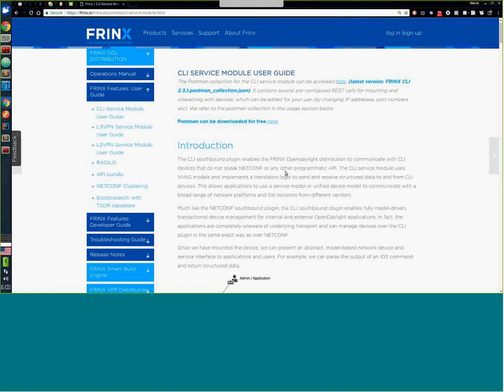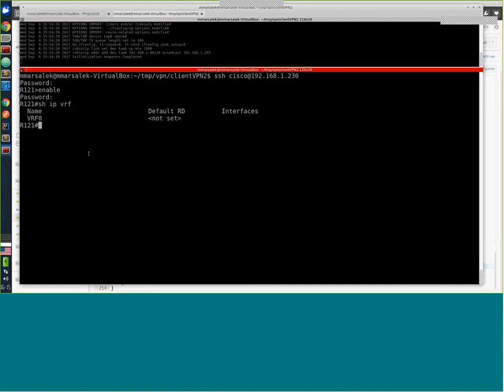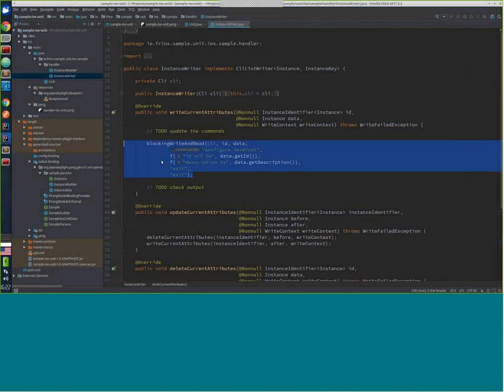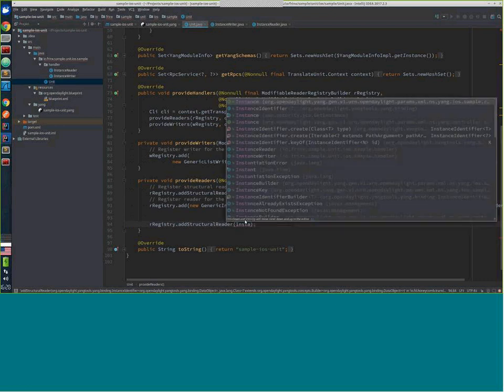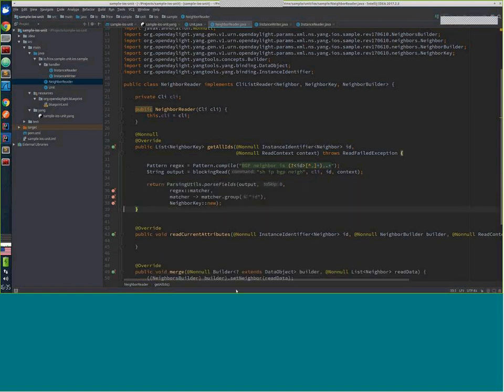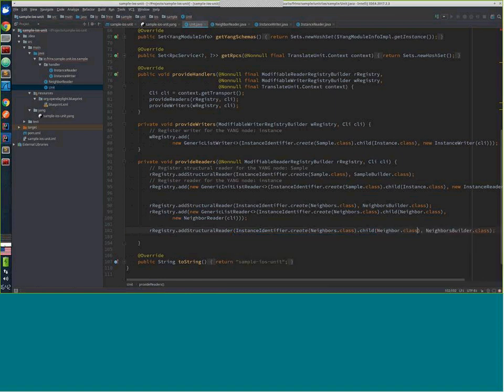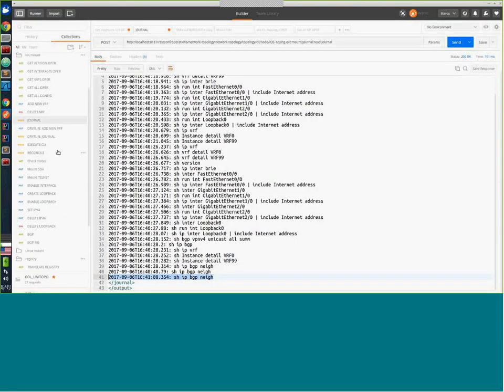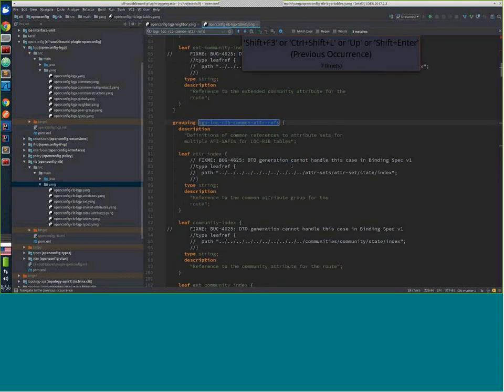Developing a translation unit for FRINX ODL